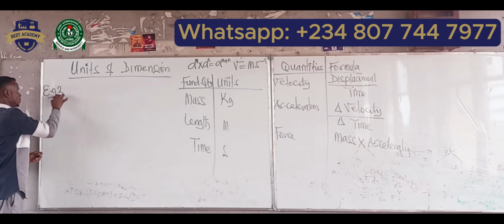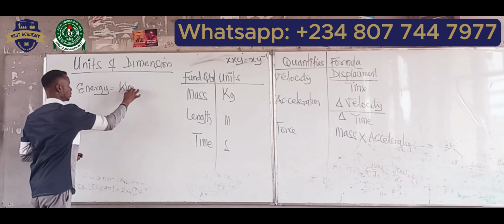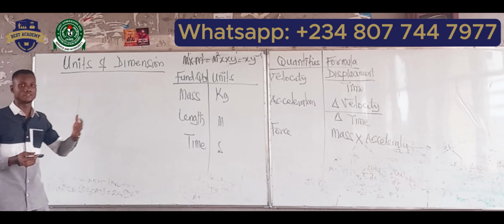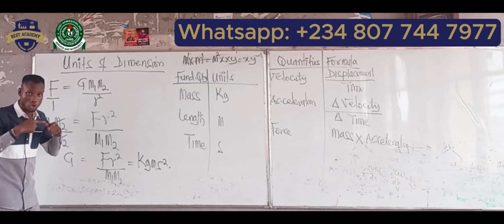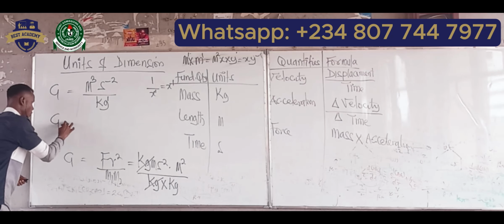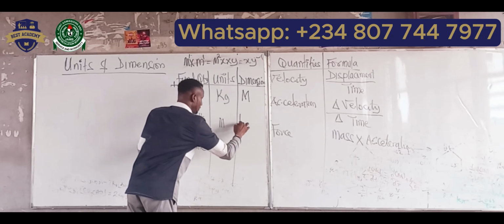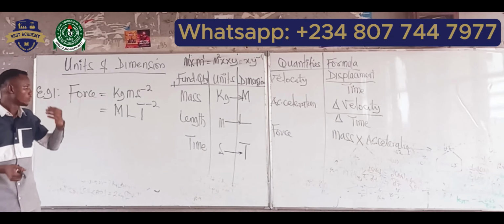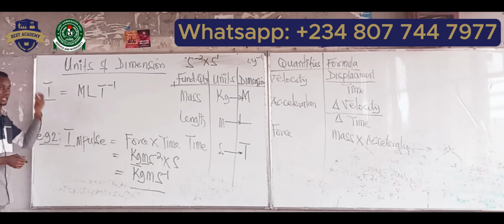UNITS AND DIMENSIONS{PART 2} JAMB#physics#units#dimensions#waec#neco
PART 2
Explore the Units and Dimensions series, including:
1. The Naming Method
2. The Formula Method
3. Exploring Fundamental Quantities, and more.